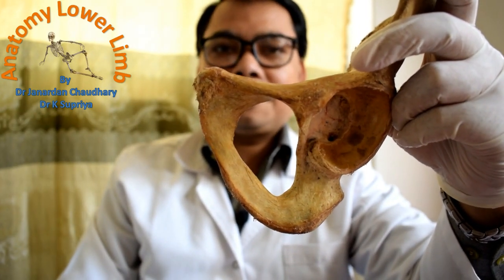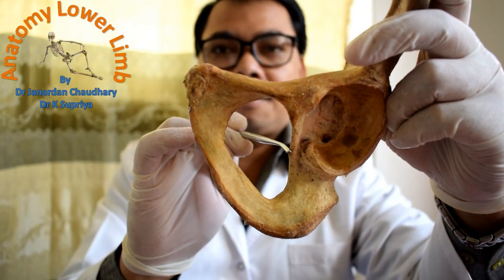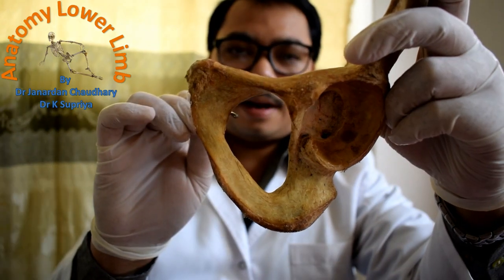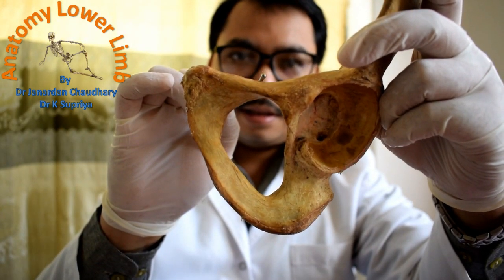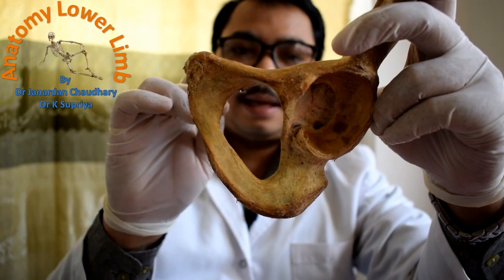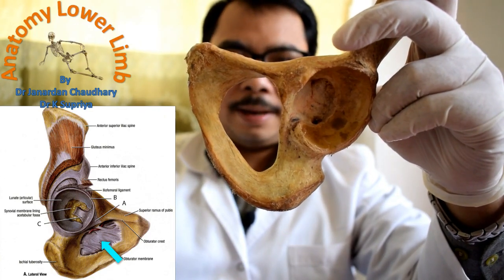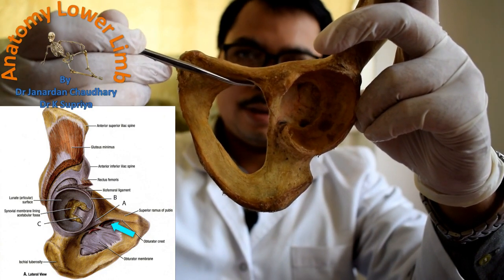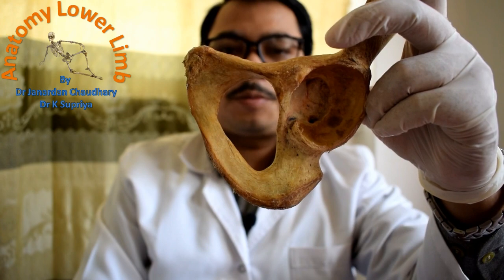Obturator foramen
This video explains about obturator foramen formation

To understand, please see other videos related to scapula.